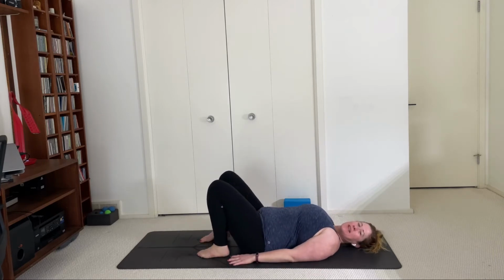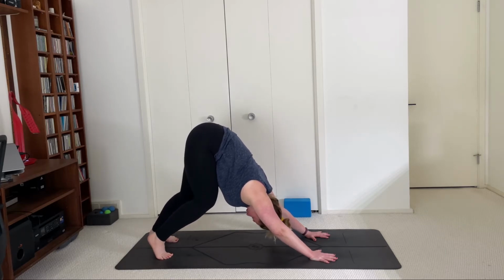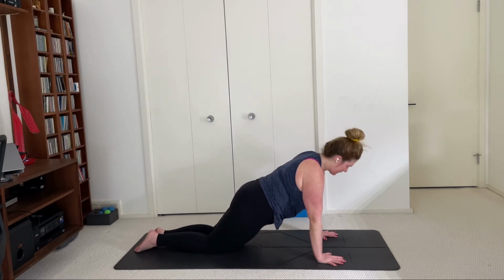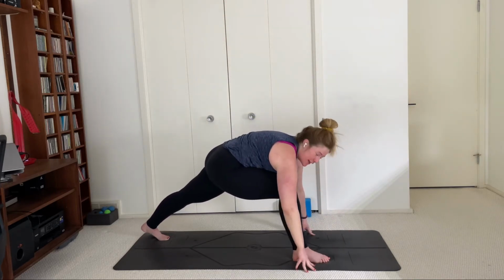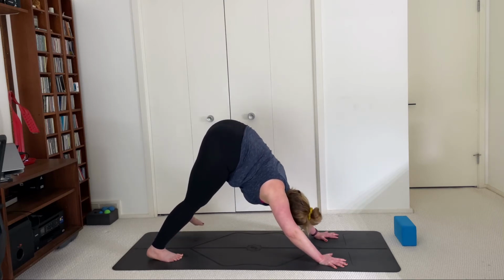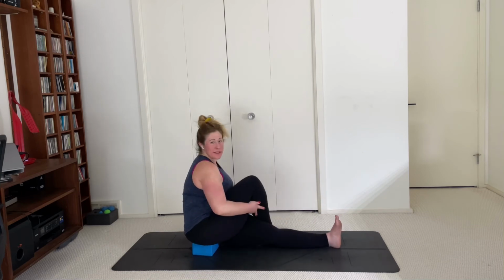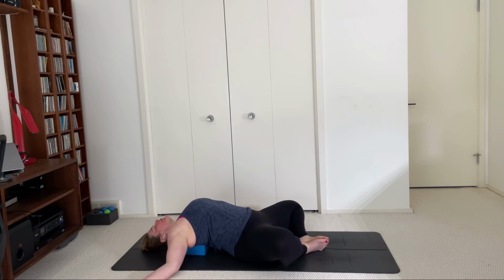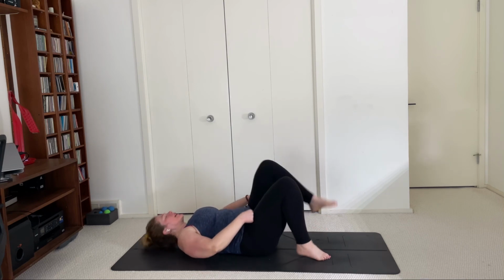Basic Yoga: Strong Foundation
Having a strong physical foundation allows us to not only protect ourselves against injury, but also allows us to weather life’s physical changes (age, health, etc). What we practice on the mat then transfers to real life: a strong emotional/mental foundation also helps us weather life’s inevitable ups and downs. Move the whole body in this flow, focusing especially on the legs and feet, to strengthen, stretch and work on mobility. Accessible for most yoga practitioners. Medium intensity. 40 min.